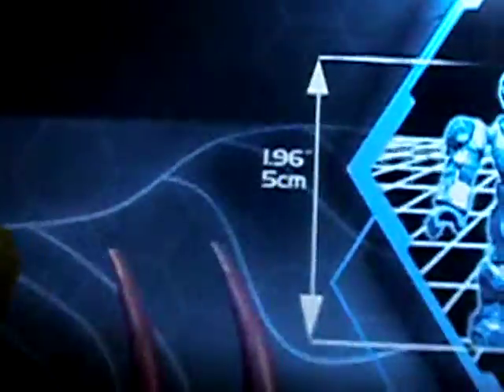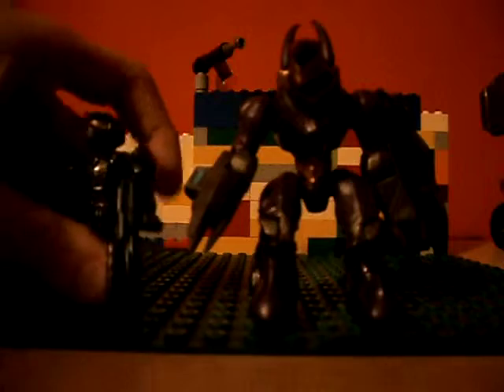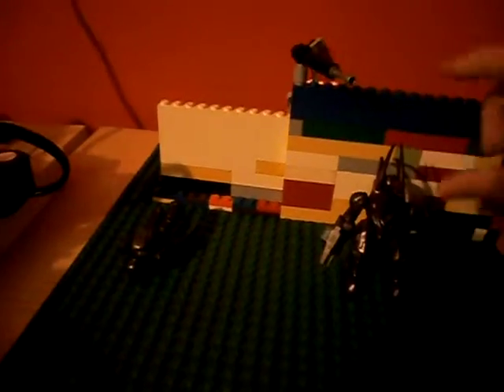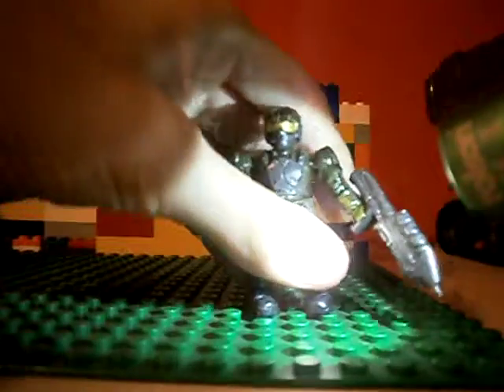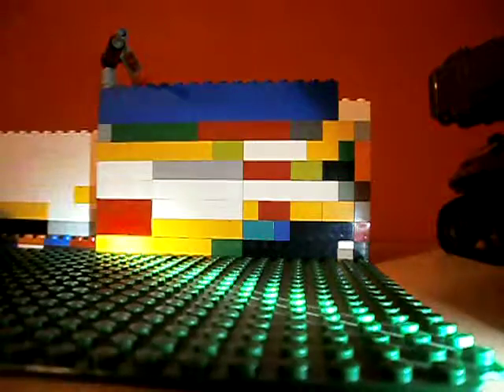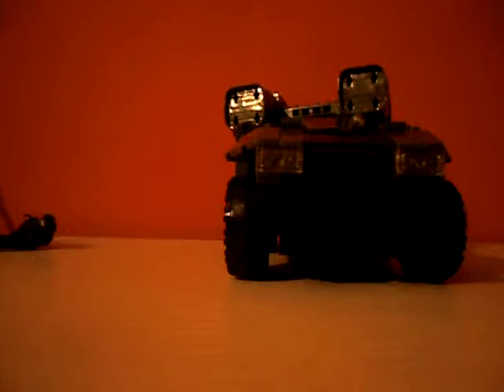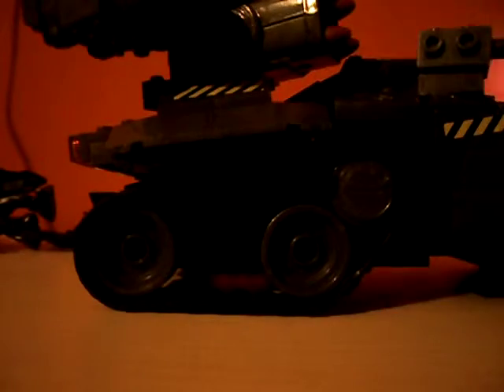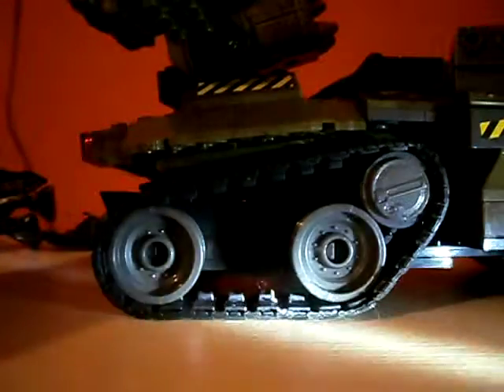wolverine set number 96833